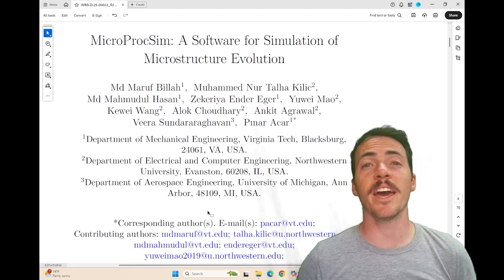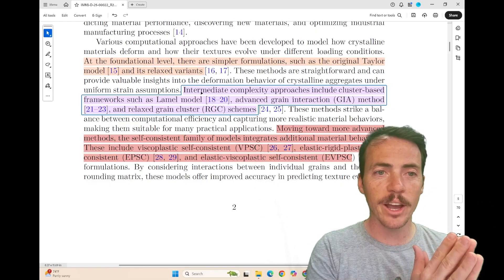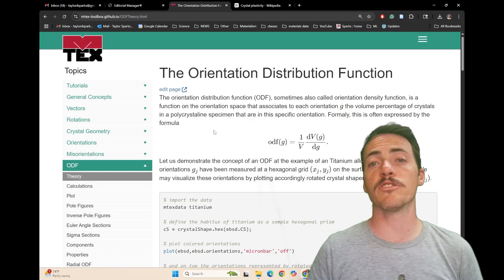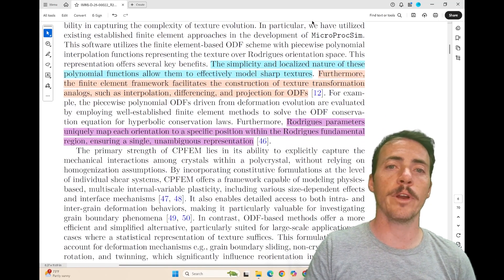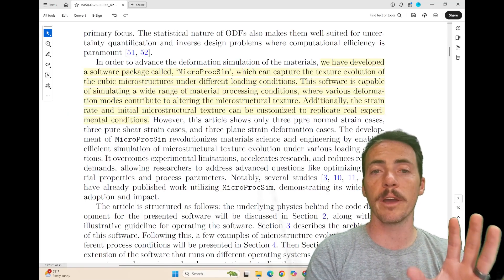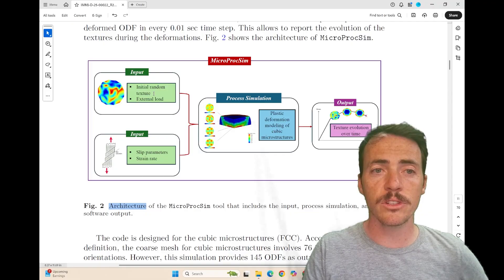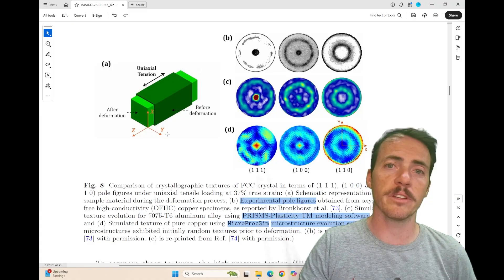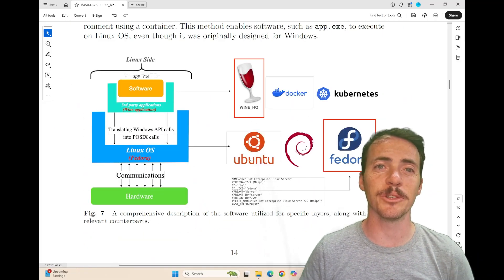MicroProcSim: low computation cost simulation of microstructure evolution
🎥 Materials Minute: Simulating Microstructure Evolution with MicroProcSim 🎥

In this episode of Materials Minute, we highlight an exciting development from Virginia Tech and collaborators at Northwestern and Michigan:
“MicroProcSim: A Software for Simulation of Microstructure Evolution.” 🧪🔩

🔍 Why It Matters:
Microstructure governs material properties—but simulating how it evolves during deformation is expensive and slow. Enter MicroProcSim, a fast, physics-based tool that simulates the evolution of texture (via orientation distribution functions or ODFs) in cubic microstructures under various loads.

⏱️ Timestamps:

00:00 – Intro & why microstructure simulation matters
00:56 – From Taylor model to crystal plasticity: overview of modeling methods
02:09 – What is MicroProcSim and how does it work?
03:33 – Validation: Comparing simulation output with experiments and CPFEM

💡 Key Features:
• Uses ODF-based modeling to track texture evolution—no grain shapes needed
• Fast and efficient compared to CPFEM, with outputs in Rodrigues space
• Models deformation under tension, shear, rolling, and combined loads
• Validated with experiments and other simulation tools like PRISMS-Plasticity
• Works on both Windows and Linux (via Wine)

🧪 Use Cases:
• Analyze mechanical processing (e.g., rolling, ECAE, HPT)
• Predict texture evolution in FCC materials like copper and aluminum
• Save time and computational power in materials design workflows

📰 Published in: Integrating Materials and Manufacturing Innovation (IMMI)
👩‍🔬 Lead Author: Pinar Acar (Virginia Tech)